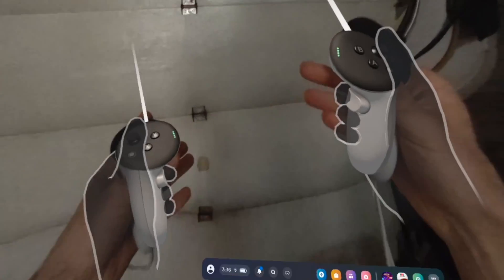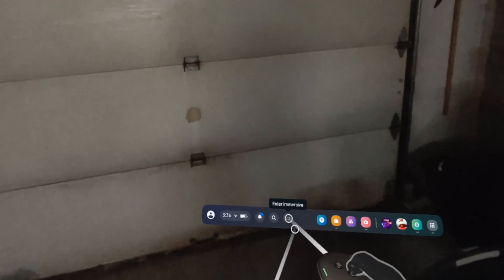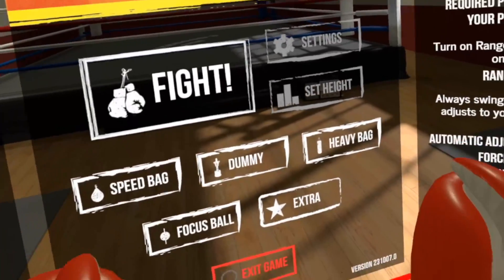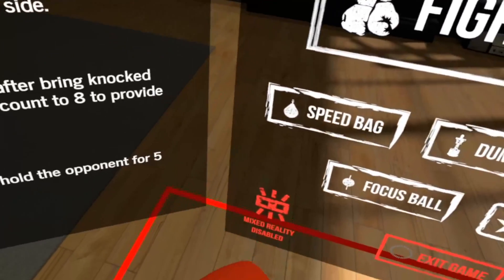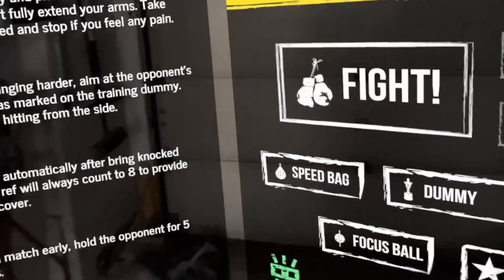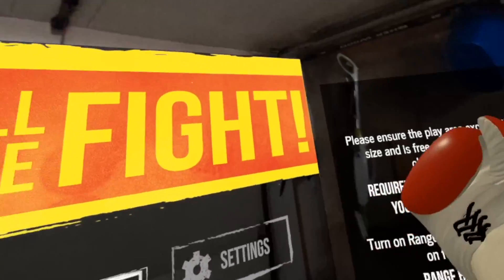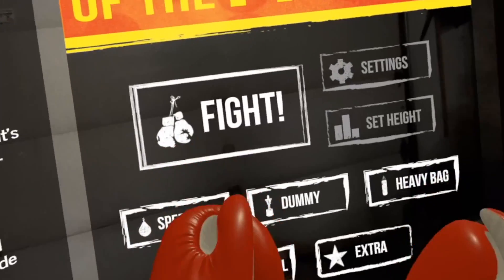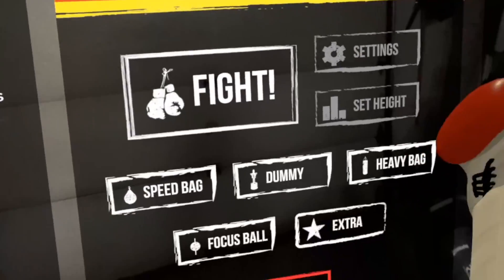How to Use Passthrough on Meta Quest 3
Step by step tutorial on how to enable passthrough mode on your Meta Quest 3.